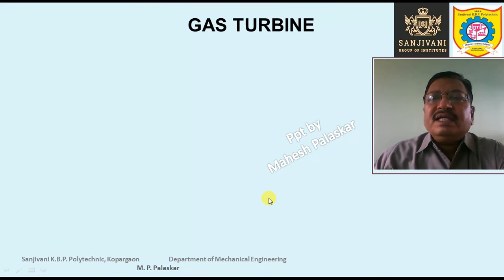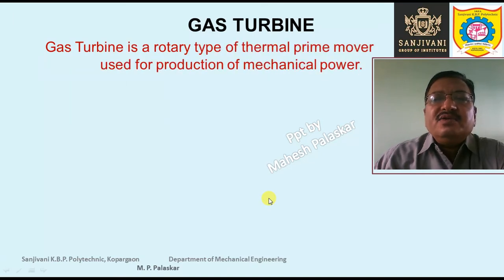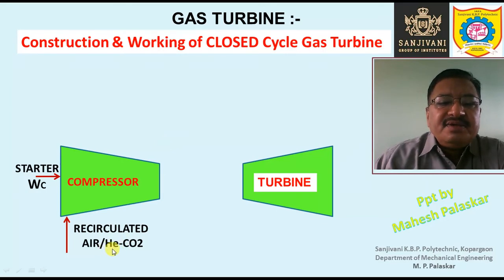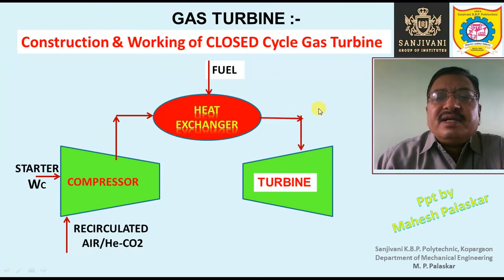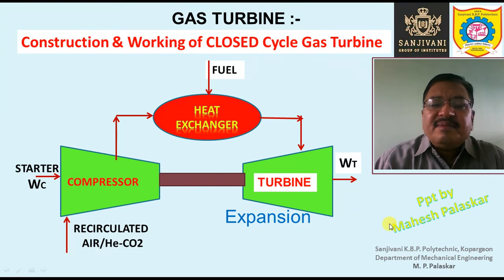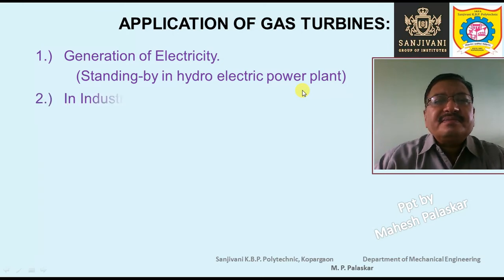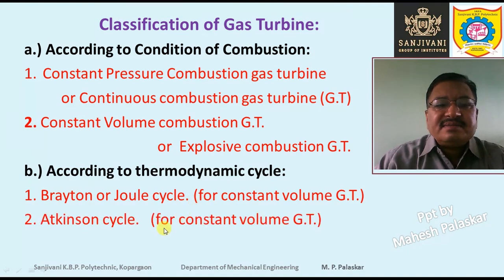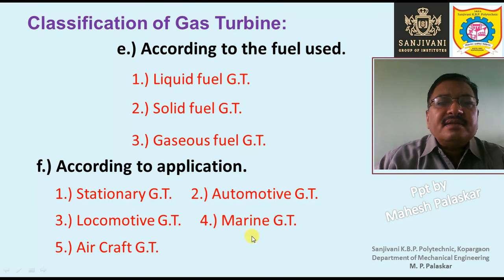Closed Cycle Gas Turbine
Closed Cycle Gas Turbine, compressor is started by starter motor, compressed working substance is heated in heat exchanger and expanded in turbine after nozzle, pressure and heat energy is converted into kinetic energy which is imparted to the turbine which rotate producing useful mechanical work or Shaft power utilised for generation of electricity by generator.